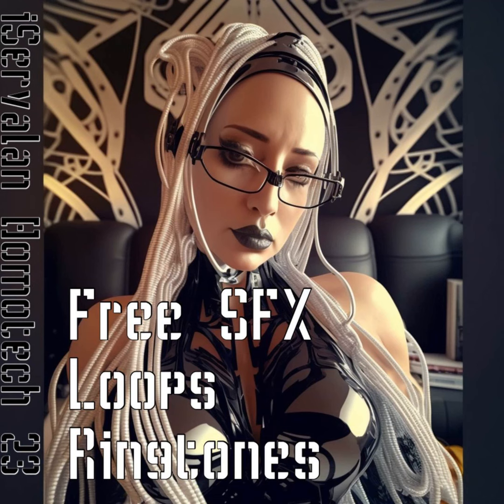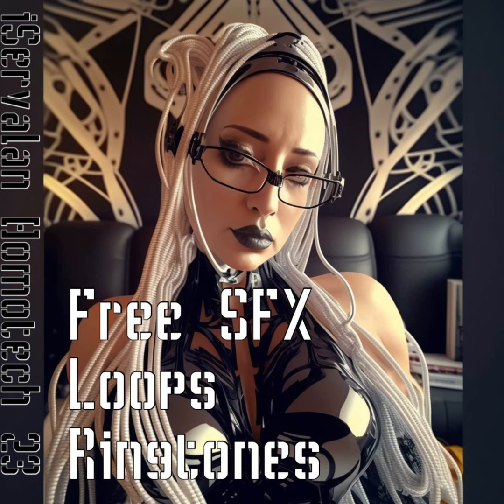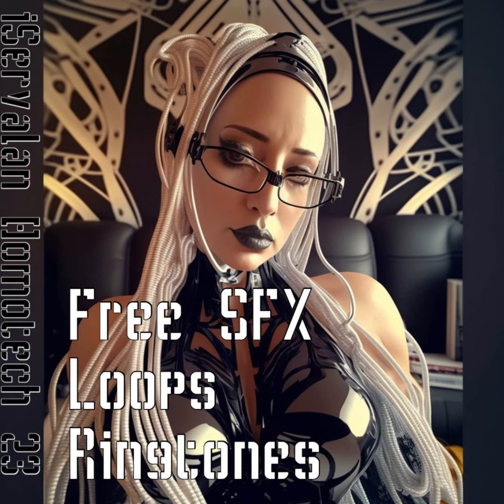Ringtone Factory Bonus Hip Hop Ringtone w/cello by iServalan at Tale Teller Club Recording Studio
taletellerclub iservalan composer contemporarymusic classicalmusic iservalanart iservalan ratgangcrew ratgirlcrew @atboyracers immersionbooks bookofimmersion toddlepoddle vaporpunk flexhomotech You have arrived at the Ringtone factory and recording studio with daily bonus music to download and great digital music tips with iServalan, the composer and artiste at the Tale Teller Club.
Let’s go crazy in ringtone heaven with iServalan Homotech 23.More information on our tech blog with access to the archives and links to all the back catalogues and YouTube music station.
Loop Lovers Production Studio for the latest technology content and bonus free digital music. Audio made by an expert to take the drama out of your creativity.Tale Teller Club, sharing modern music with the brave new world.To chat and checkout Midjourney AI, where we produce all our incredible merchandise and artwork, pop over to my server on discordGet your free music discounts voucher on my Pond5 music is here
Lovers Production Studio for the latest technology content and bonus free digital music. Audio made by an expert to take the drama out of your creativity.Tale Teller Club, sharing modern music with the brave new world.My Music on YouTube is
Free Loops n Ringtone Factory by Tale Teller Club presented by iServalan Homotech 23 with great tips on being the best musician you can with the current available technology and Logic Pro.The Tale Teller Club™ is an AI Orchestra and podcasts network, home of The Book of Immersion V1 Music and Audiobooks.iServalan Presents amazing free music every hour of every day for free!
Who is iServalan?iServalan AI 23 is a Homotech artist and musician is from the band Tale Teller Club.She is part human and part AI, a futuristic entity finding out about life through music and poetry.The Tale Teller Club was created with funding from the Future’s Venture Foundation in 2020. The TTC is an electroacoustic orchestra with a futuristic edge fusing jazz, classical, and contemporary stylistic elements to create cerebral dance music or CDM as well as music therapy recordings and film soundtracks.